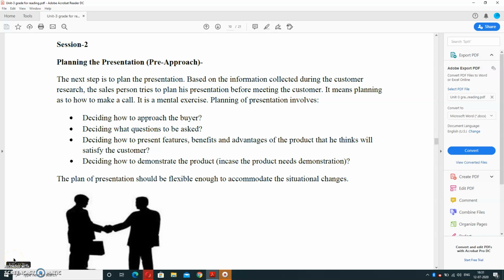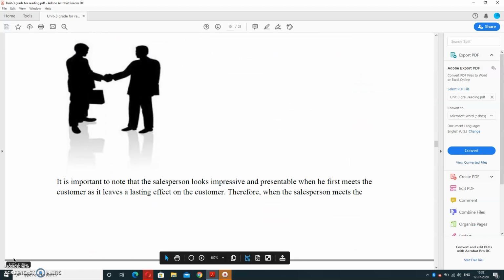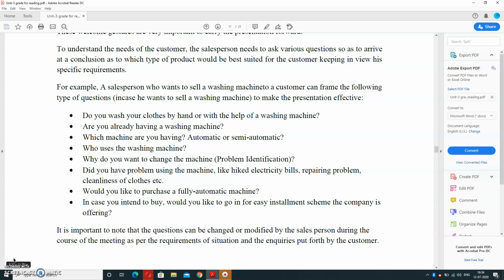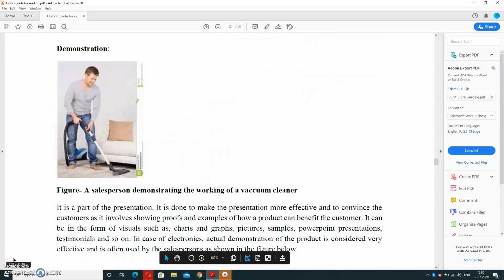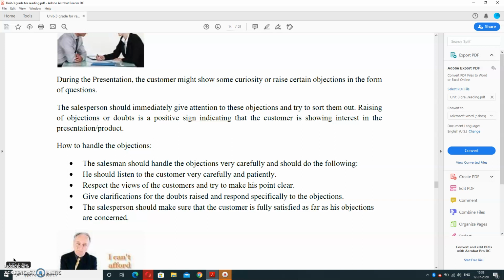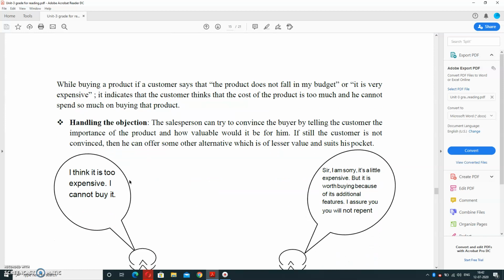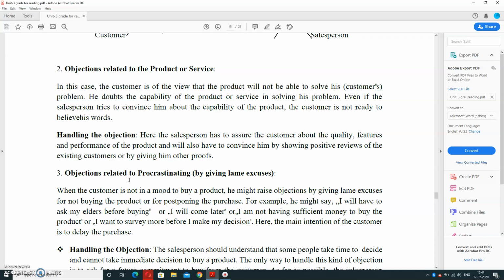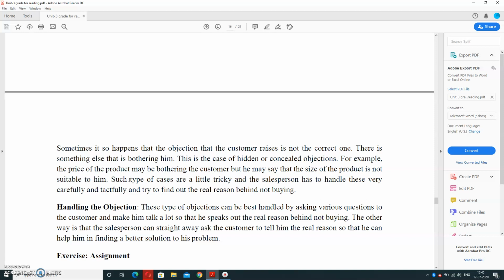X Grade Marketing Unit-III (Session 2 & 3)